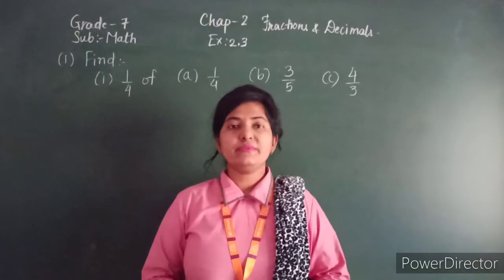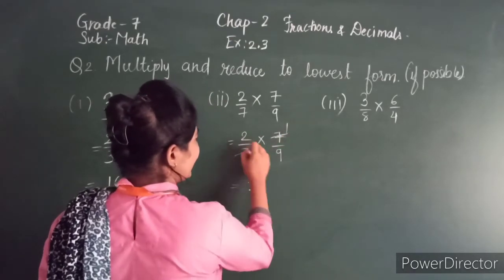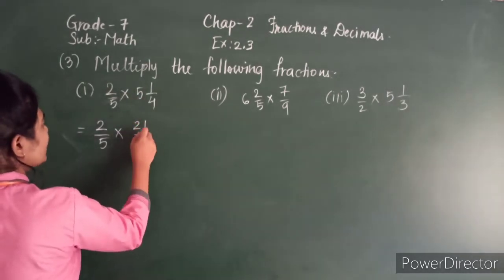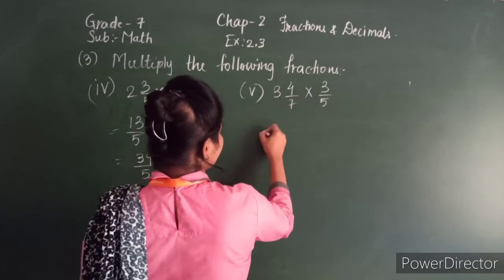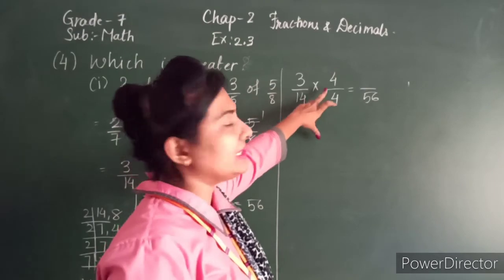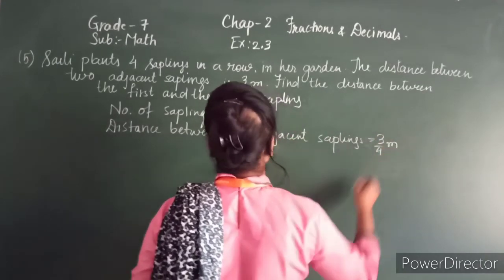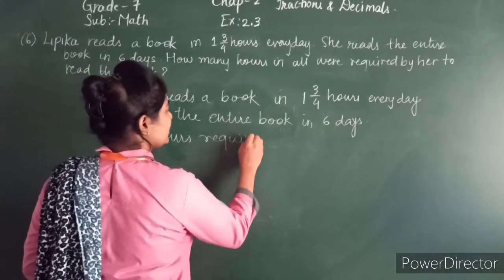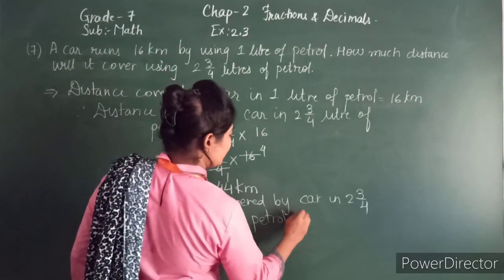EM | GRADE-7 | MATH | CH-2 | FRACTIONS AND DECIMALS | PART-7 | 01 JULY 2021